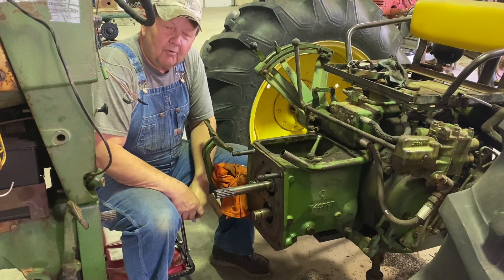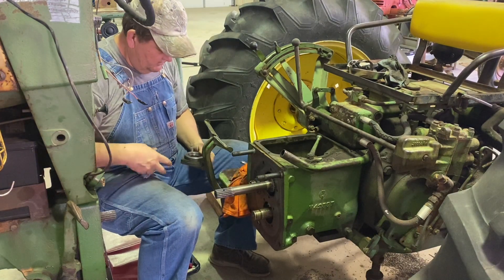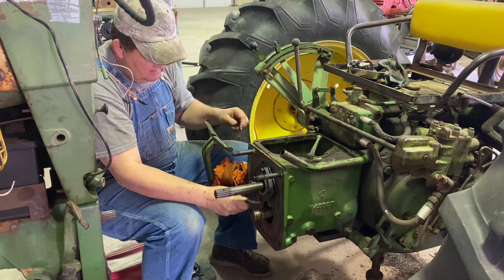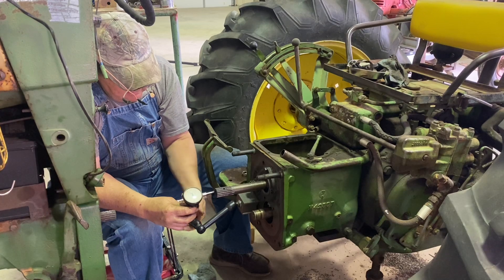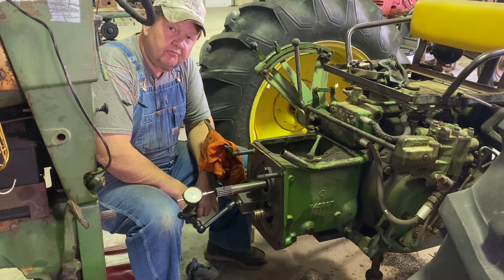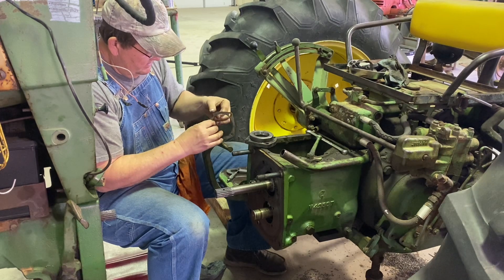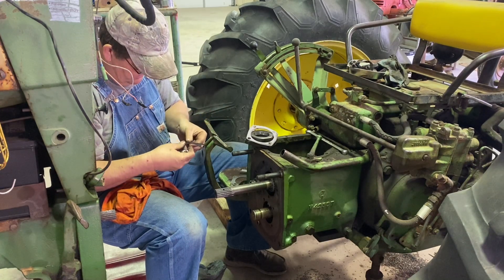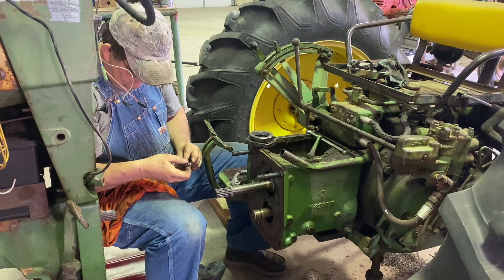A Whole Lot of Shaking Going On - Too Much End Play! Let's Fix That! December 12, 2023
Today I'm going to reset the end play on the 430 transmission input shaft.